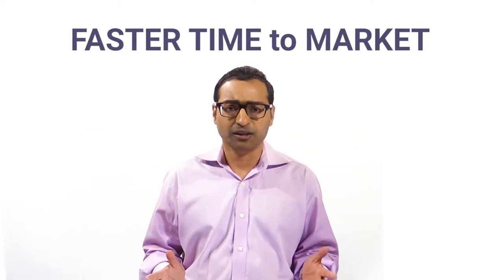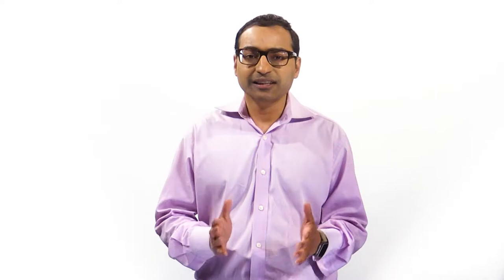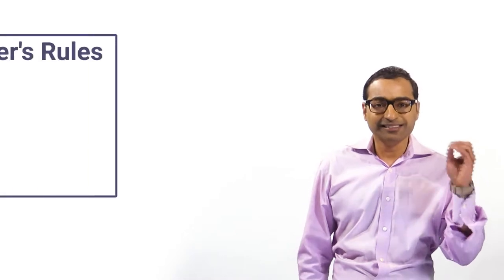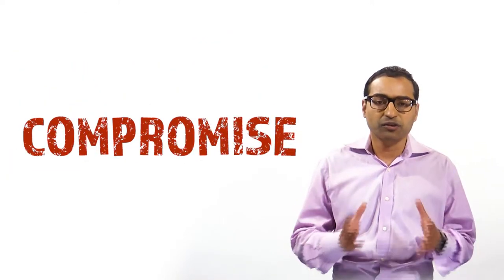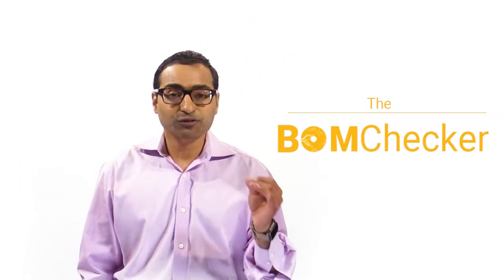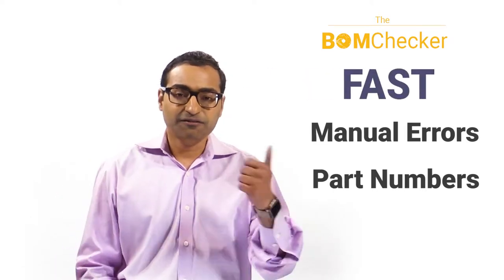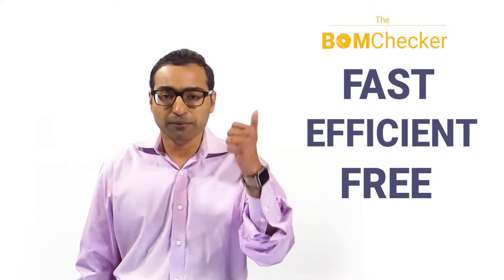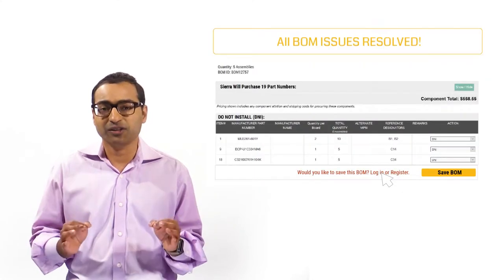How To Save Time and Money on PCB Fabrication and Assembly | Sierra Circuits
Having over 30 years experience in the printed circuit board industry, Sierra Circuits has discovered that partnering with a vendor to maximize efficiency through all phases of the PCB process is always the best practice.

Sierra Circuits manufactures the highest tech electronic prototypes in the world. Our expertise is in time and technology. We save you time by understanding your technology.

As you know... everything begins in the design phase.

Sierra Circuits works with hundreds of engineers who receive invaluable feedback on their designs daily. Feedback that is detrimental to the board’s functionality. And while we have found tremendous success with this model, it can also be a costly experience for both parties. If the customer hasn’t designed to a specific set of rules governed by the manufacturer...